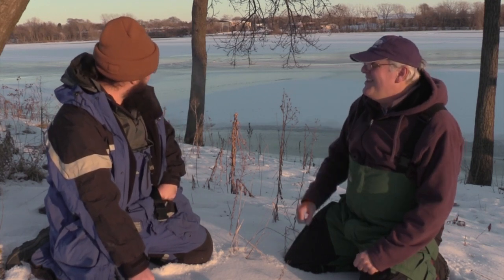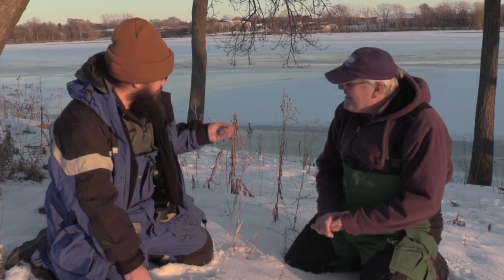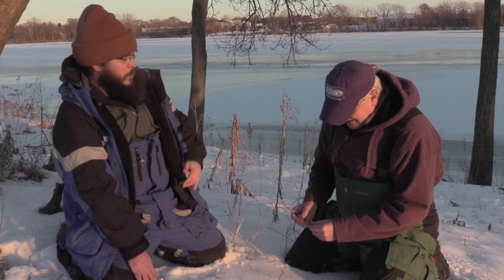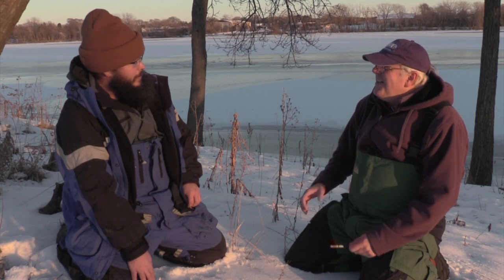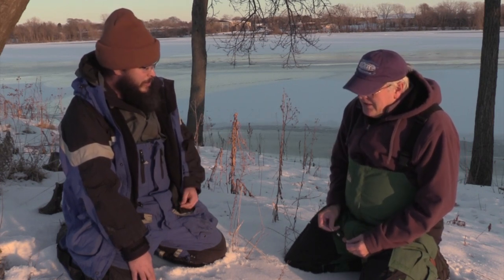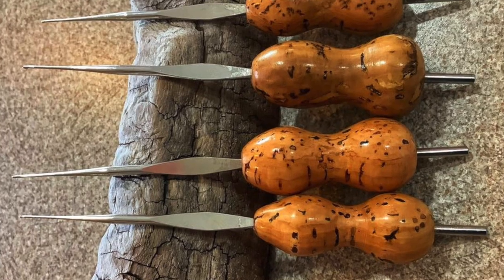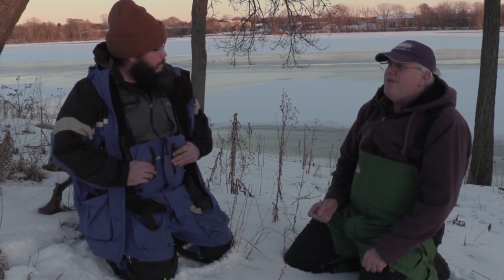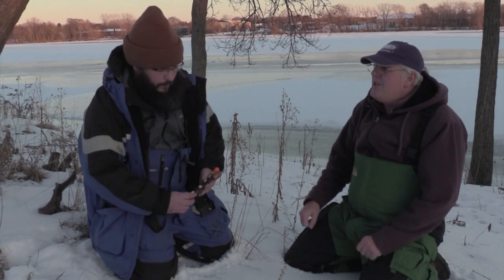Lee's Floats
Lee Young of Lee's Floats takes a few minutes to tell us a little bit about how he started building floats and what products he has available.
Please visit Lee's Floats on Facebook for more information and to order!